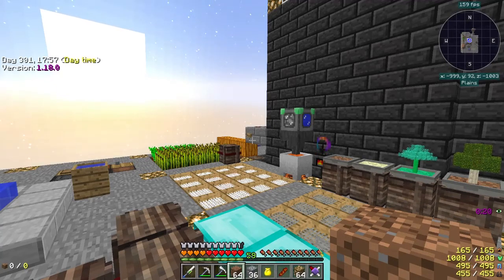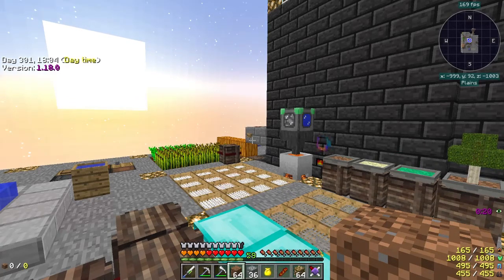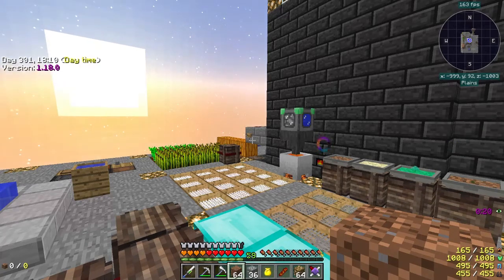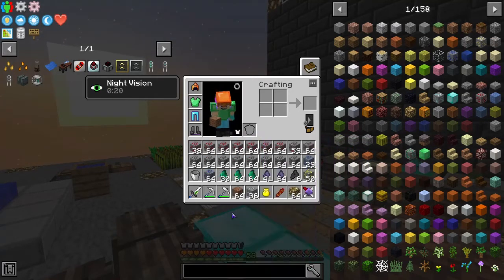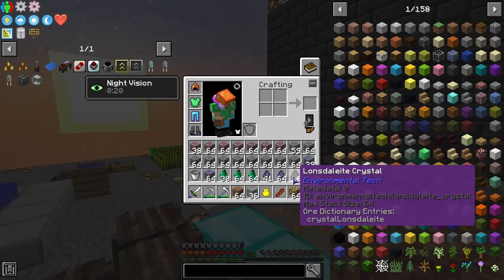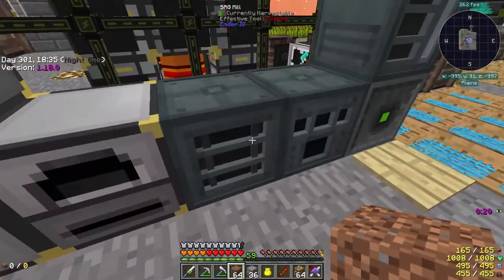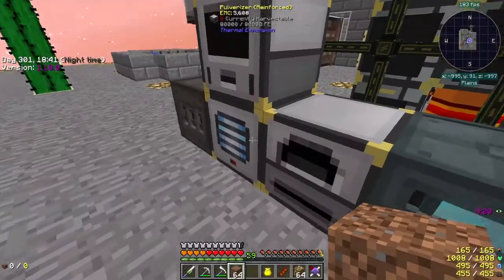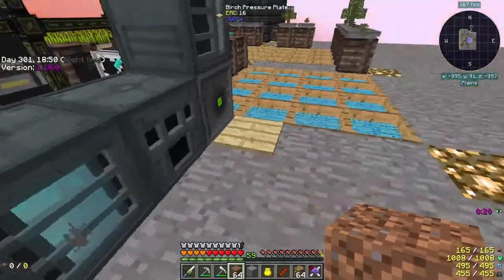NHarmzWay Plays Minecraft Sky of Diamonds Ep 12A Day 12 Start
NHarmzWay Gaming Plays: Awakening Sky of Diamonds Modded Minecraft

Awakening - Sky of Diamonds is a modpack designed with 1 goal in mind... to be as much frickin' fun as possible. From the moment you spawn on 9 blocks of diamond you know this is going to be different. Unlike a lot of modern sky-blocks; which seem to have drastically increased grind and become hugely over complicated, SoD breaks the mold by reducing initial grind and focusing more on bringing back the good times. There's no 100 long nested armour crafting chains here, no 9x9 crafting just to make a stick. What we do have is a bunch of great mods, from lesser know to the classics, a whole bunch of dimensions to explore, 1000+ quests and a whole bunch of down right wacky fun. An ideal "pallet cleanser" pack to play between larger packs